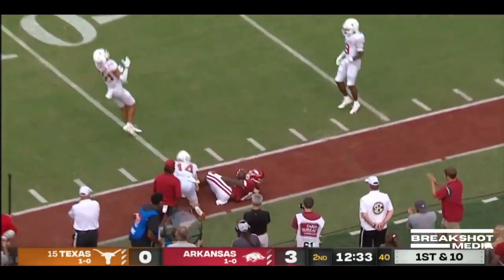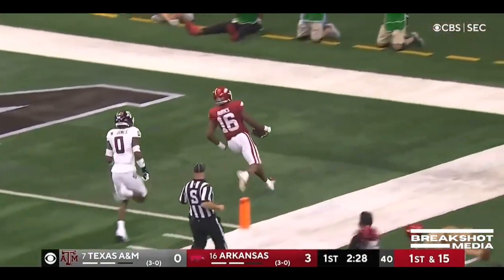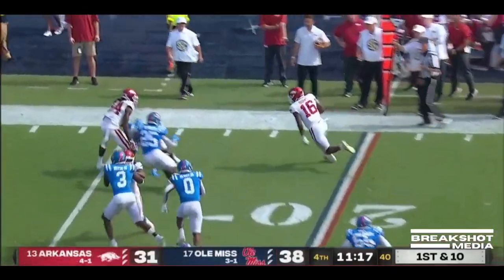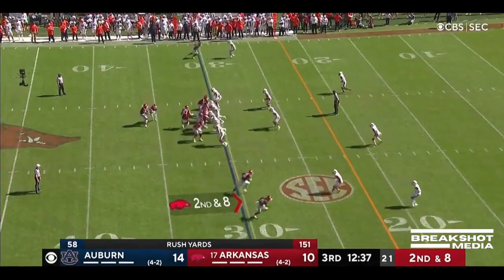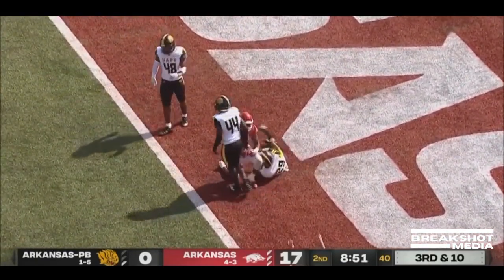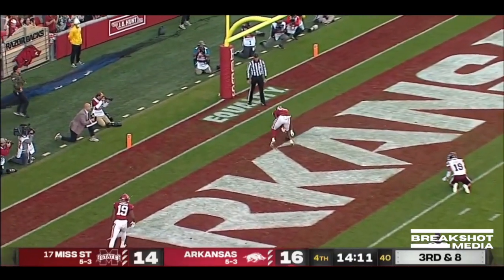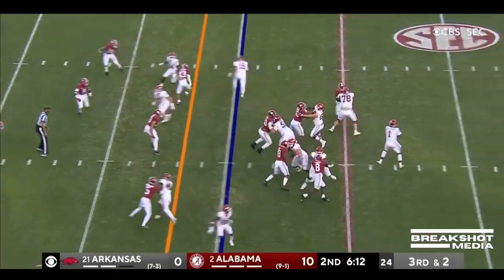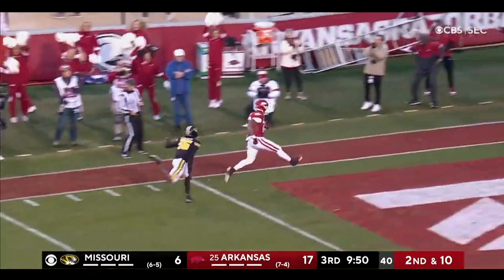Treylon Burks || Arkansas Razorbacks Wide Receiver || 2021 Junior Highlights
Treylon Burks 2021 season highlights. 66 Receptions, 1,104 Receiving Yards, 10 Receiving Touchdowns, 12 Rushes, 111 Rushing Yards, and 1 Rushing Touchdowns.